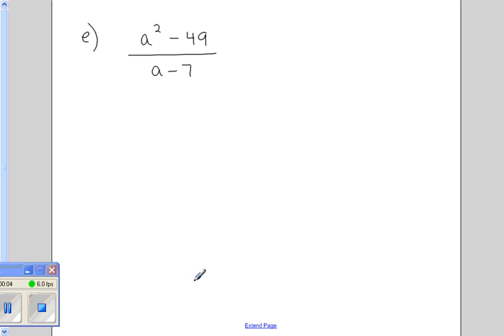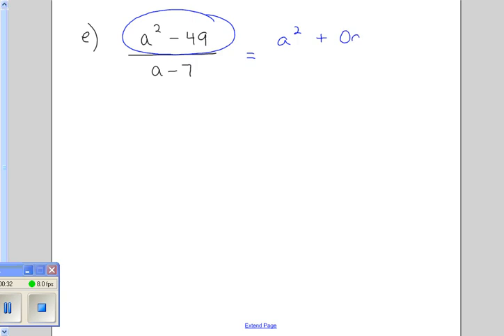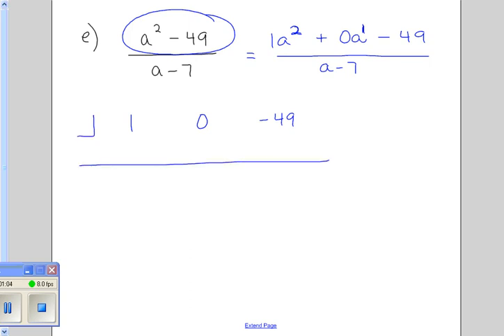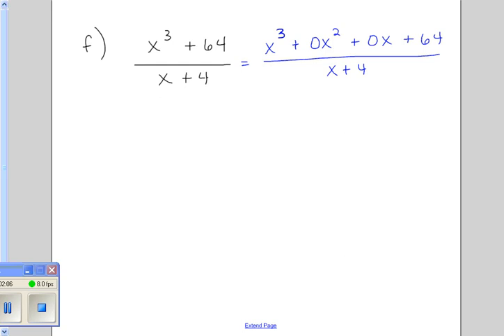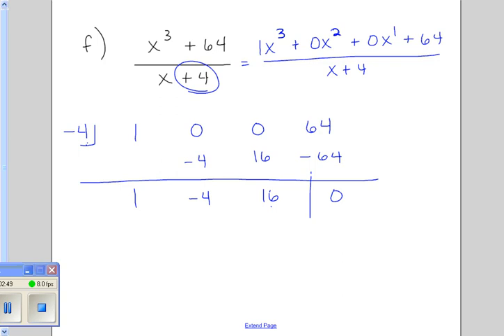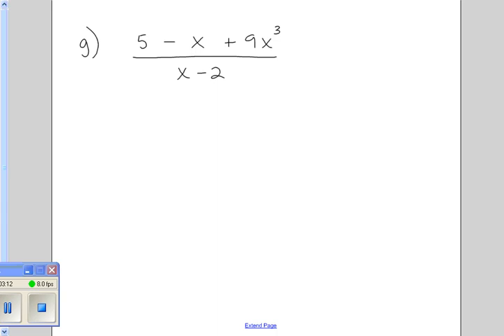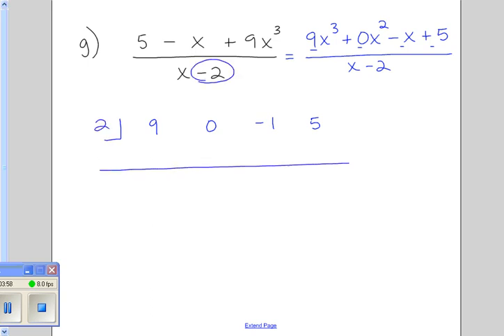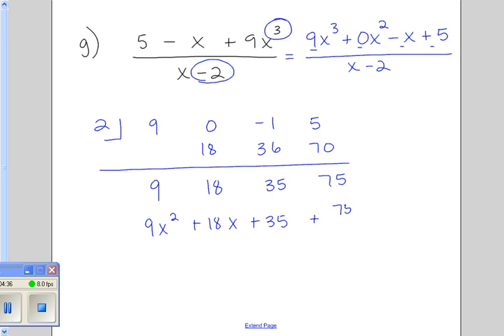Beg. Alg. Video Section 3.7 Synthetic Division Part 3.wmv